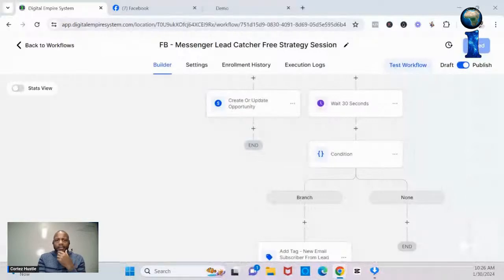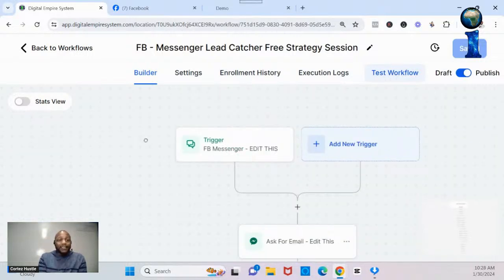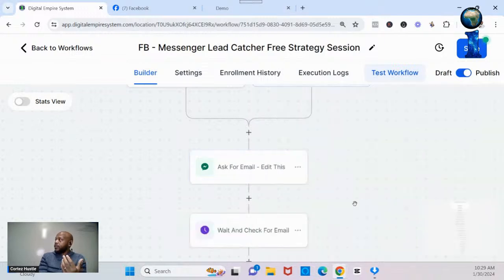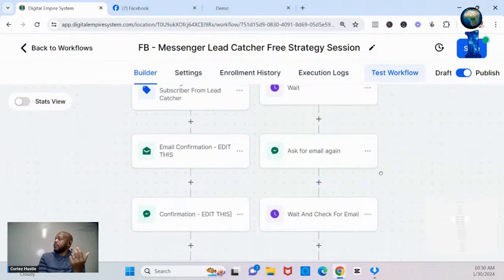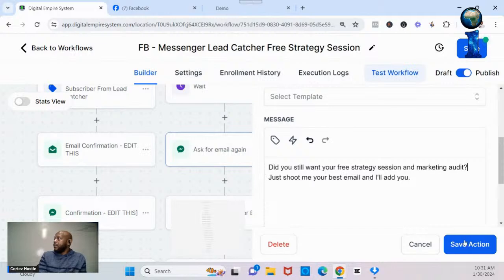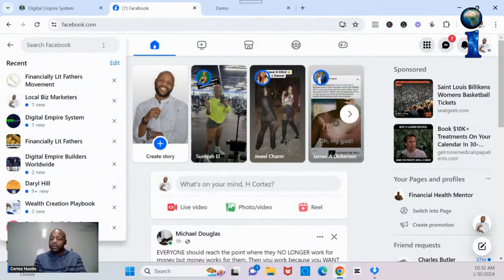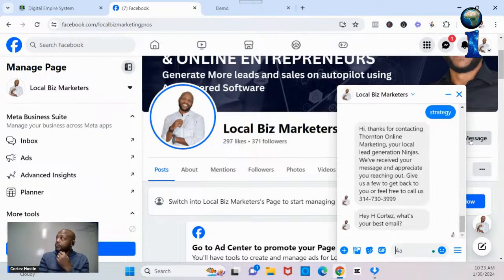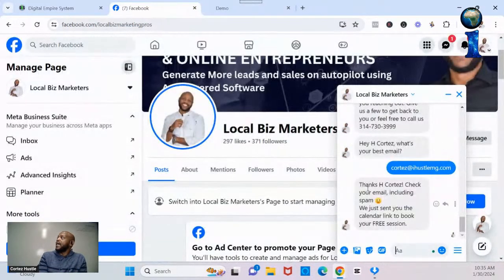How To Automate Facebook & Instagram Lead Generation Using Digital Empire System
Welcome Digital Empire Builders! Are you ready to supercharge your lead-generation efforts on Facebook and Instagram? In this video, we're unveiling the power of the Digital Empire System, a cutting-edge solution for automating your social media lead generation workflows.

Join us as we demonstrate step-by-step how to streamline your Facebook and Instagram lead generation processes without the hassle of manual tasks. With the Digital Empire System, you'll discover the secrets to effortlessly capturing leads and nurturing relationships with potential customers.

Our expert team will walk you through the workflow automation process, showcasing how easy it is to set up and manage your lead generation campaigns effectively. Say goodbye to tedious tasks and hello to a more efficient, results-driven approach to social media marketing.

Whether you're a seasoned marketer or just starting, the Digital Empire System offers unparalleled capabilities to help you scale your business and reach new heights of success.

Don't miss out on this opportunity to revolutionize your lead generation strategy. Hit play now and unlock the full potential of Facebook and Instagram automation with the Digital Empire System!